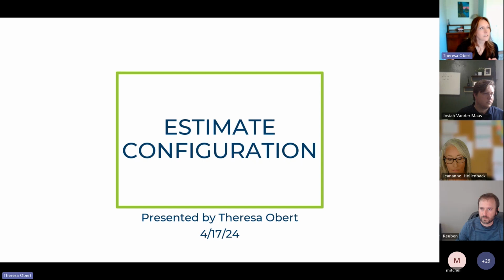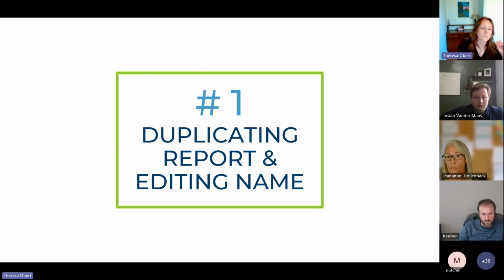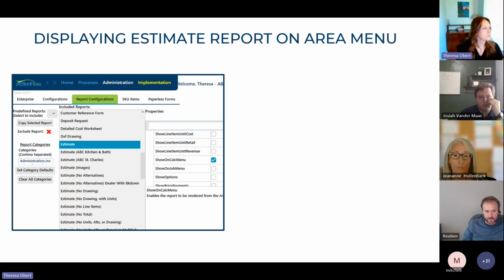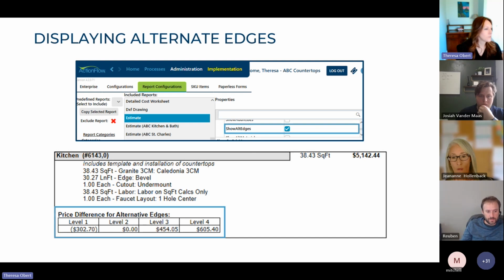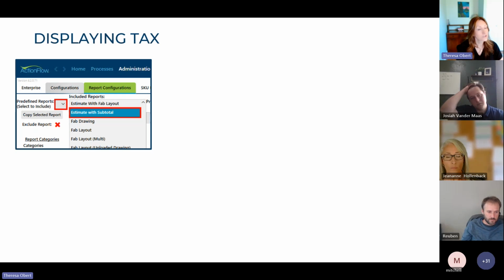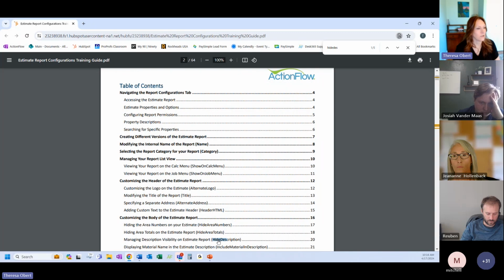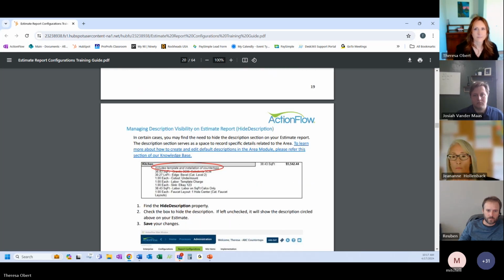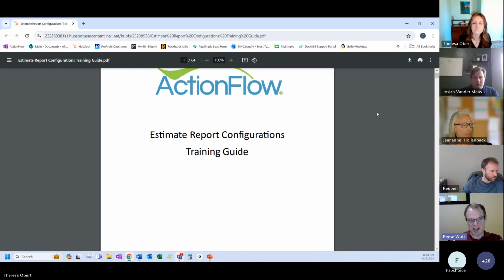Estimate Configuration Webinar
Take a glance at ActionFlow's Estimate Configuration Guide - a tool that helps explain how to set up the configuration of your estimate reports in ActionFlow.